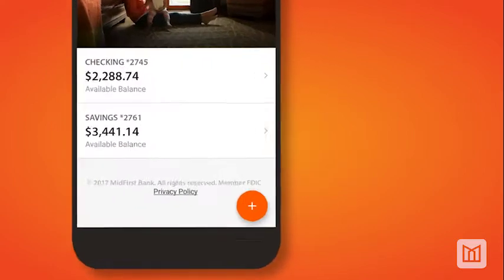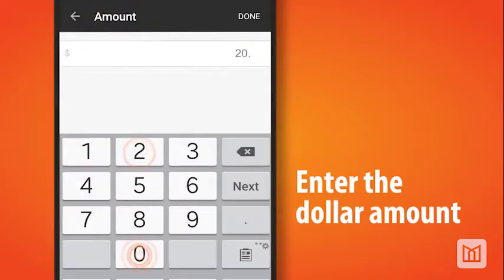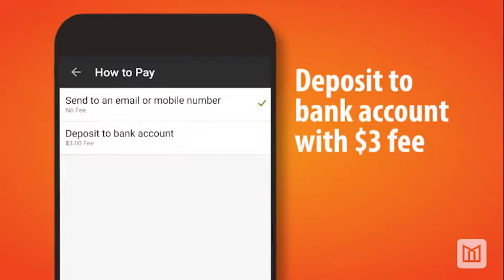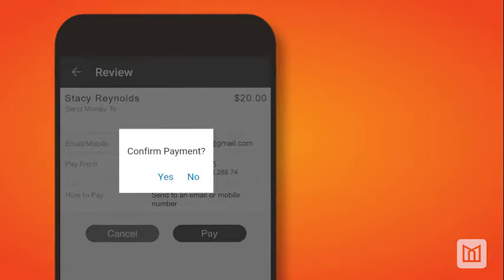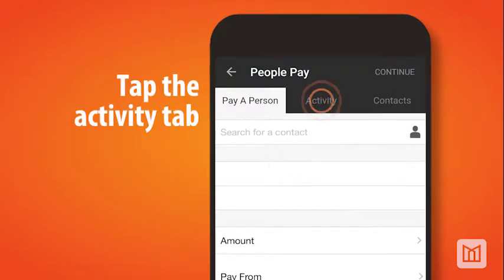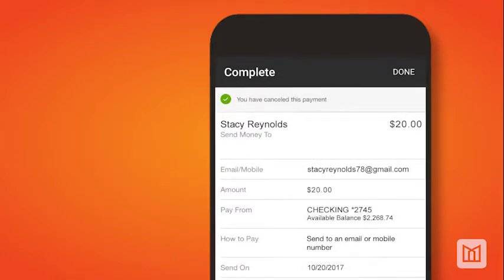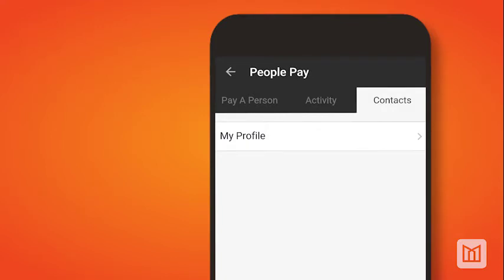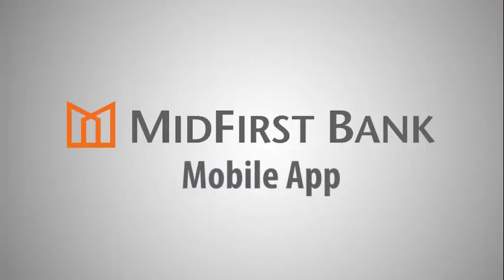People Pay | ANDROID Mobile App | MidFirst Bank